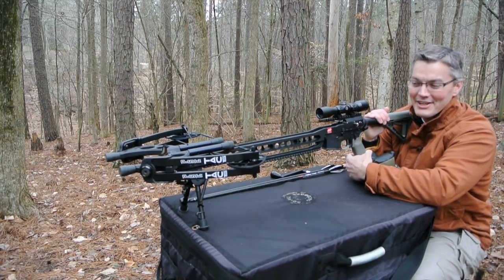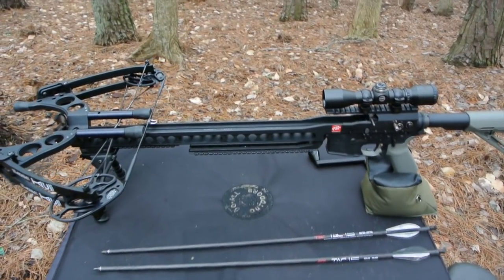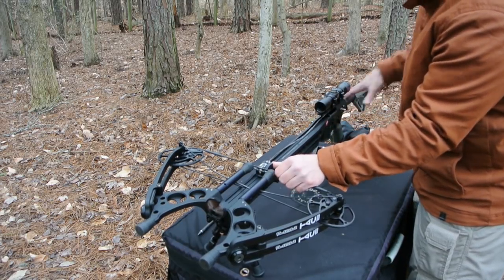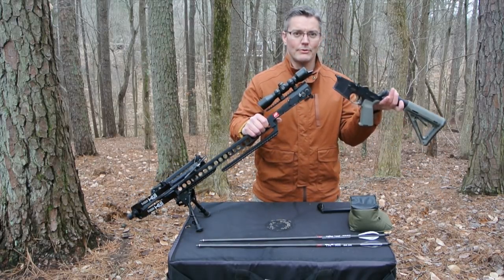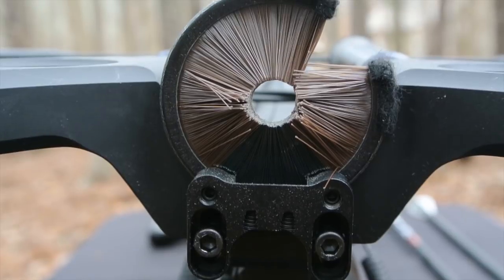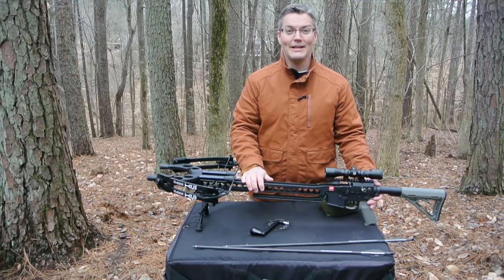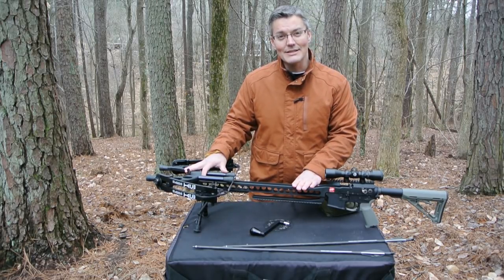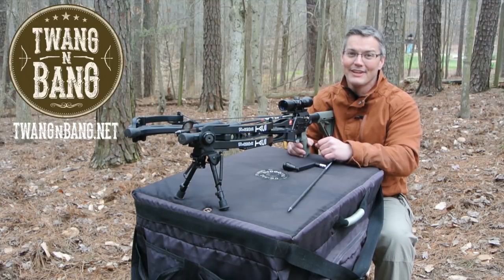Tactical Assault Crossbow! PSE TAC15 Upper for the AR15